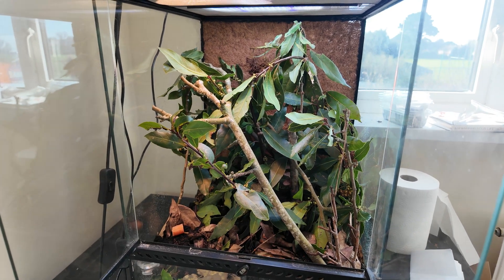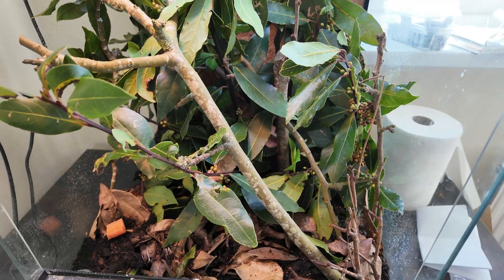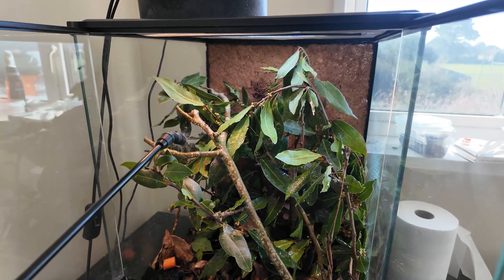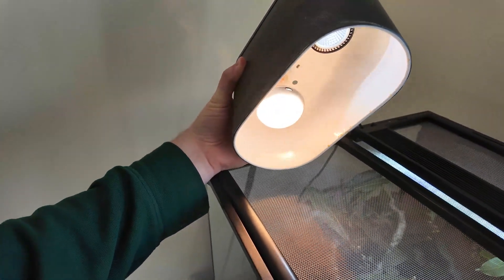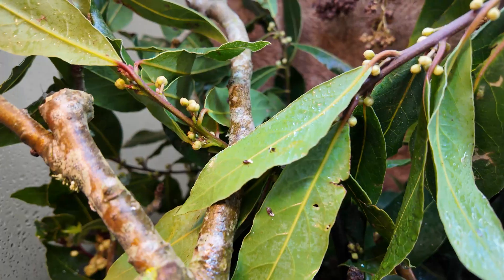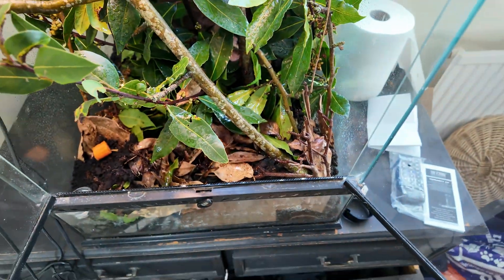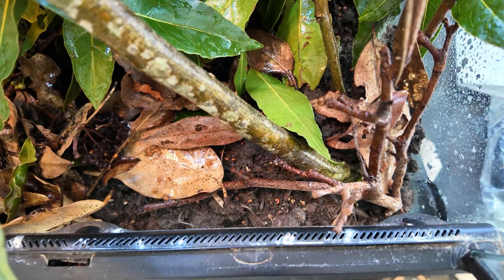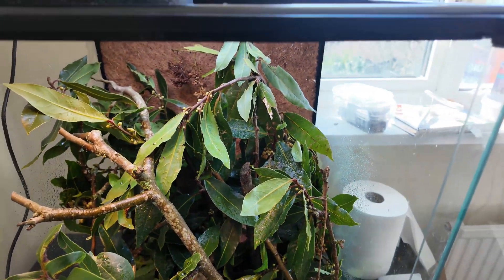Green Anole Bioactive Setup!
I explain how i setup bioactive enclosures and the theory behind my bioactive setup.